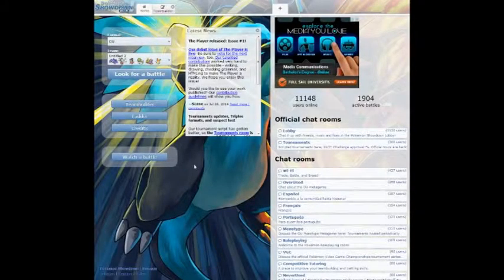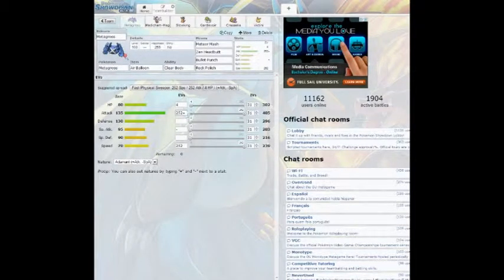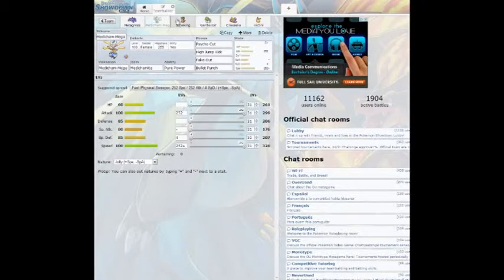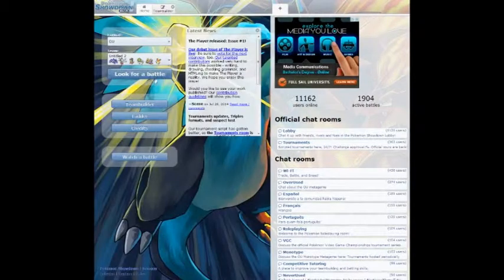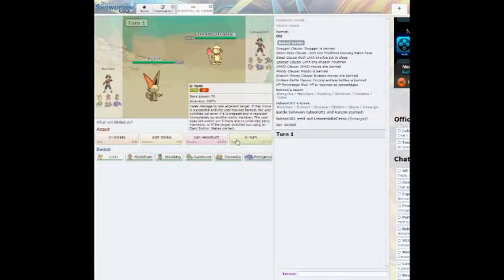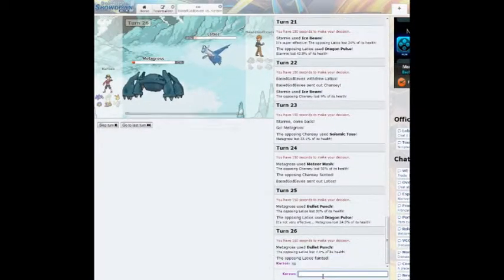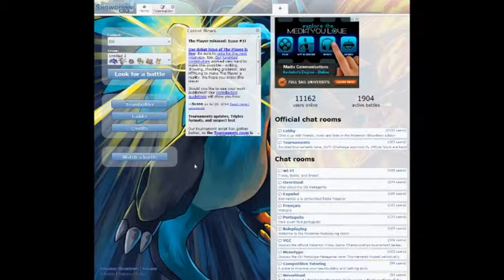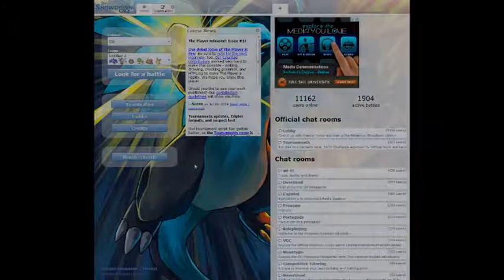Charged Gaming Plays: Pokemon Showdown!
In today's video John and Vinny play Pokemon Showdown with a Mono Psychic Team in the OU ladder! And we somehow get totally walled by a Gliscor... Anyway mono psychic is interesting so enjoy it!